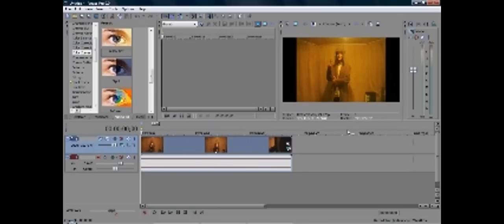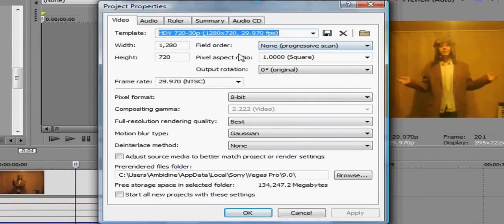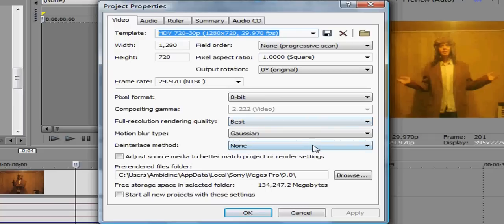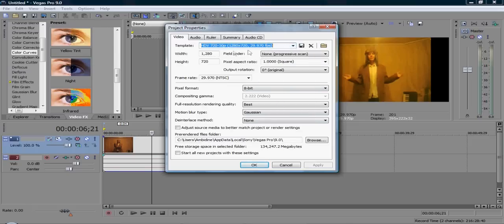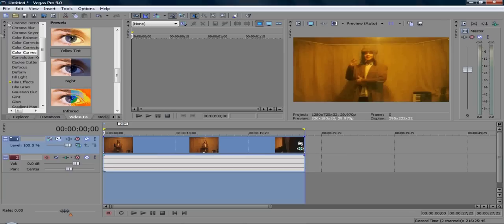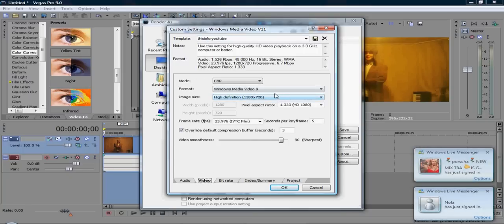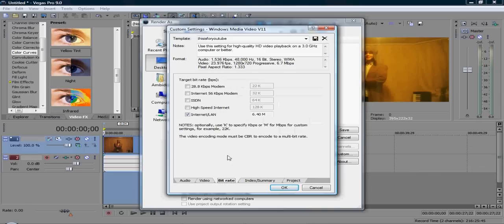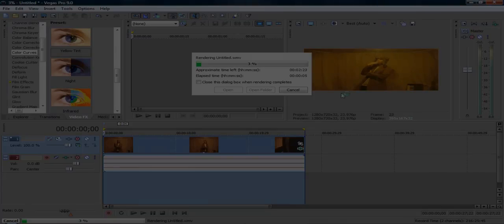Youtube HD & Widescreen Settings For Sony Vegas Pro 9.0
By request.. It took me some time tweeking the settings for the new version of Sony Vegas.. This is the best setting I have tweeked thus far. I hope it helps some of you out theere who edit videos using Sony Vegas.. :)

Shalom..

-P-Cat